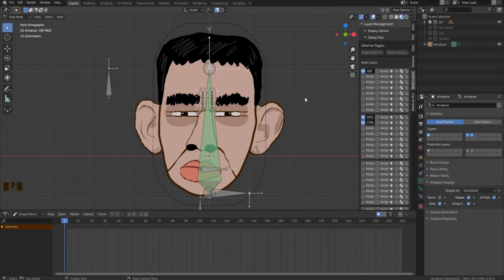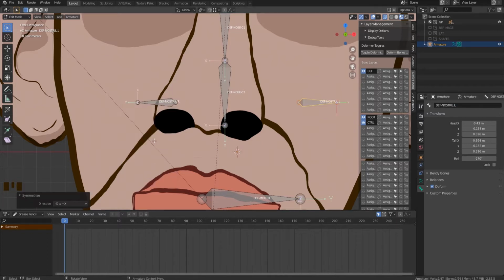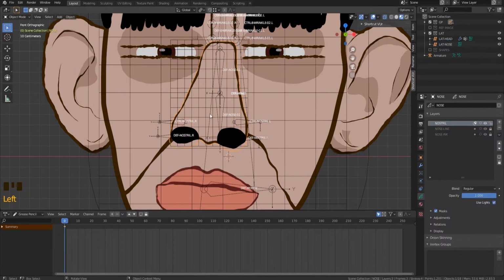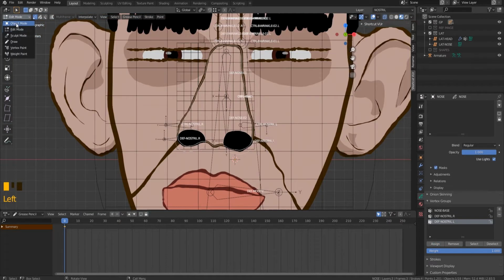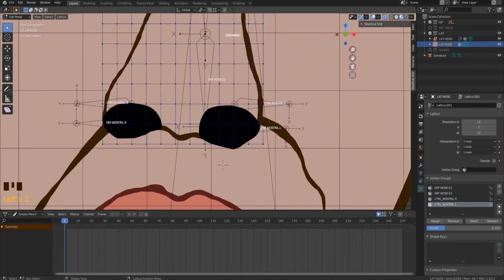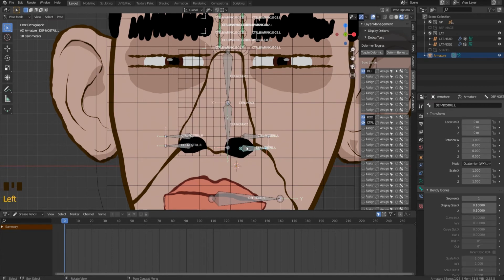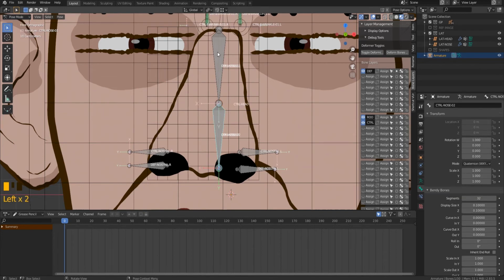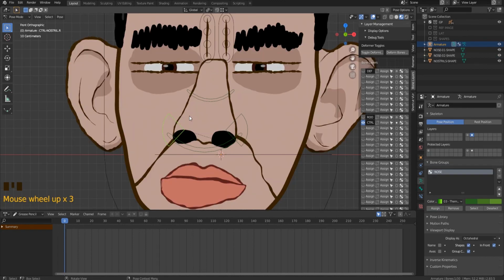Blender 2D Animation (Grease Pencil) Nose Rig Character face rig Tutorial 3 Part 1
This is the first part of the third tutorial about the face rig of the 2D character. In todays tutorial we are building the nose rig. The Blender file with the basic rig of the head is availible by this